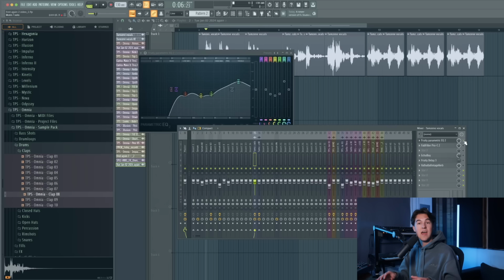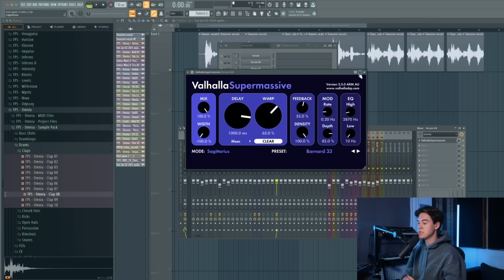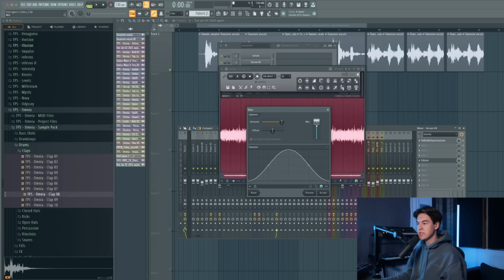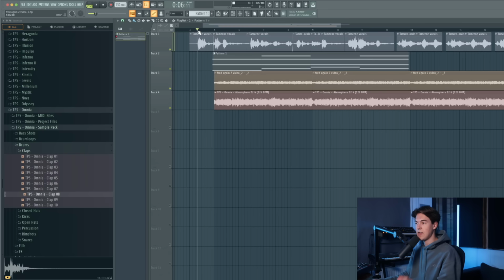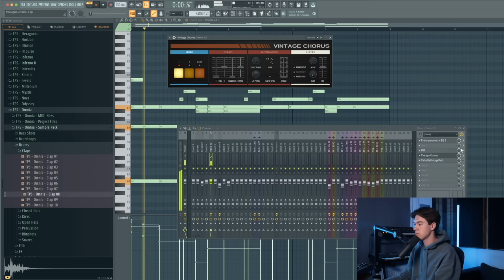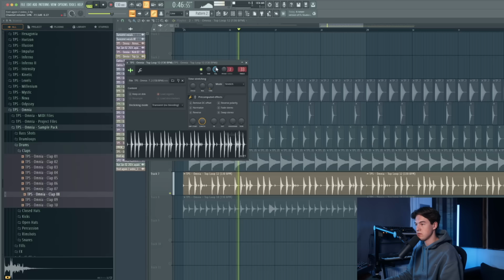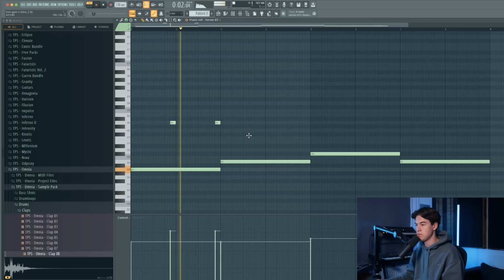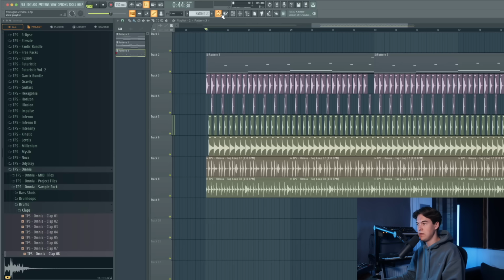How To Fred Again..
In this video, we're exploring the unique style of one of the most popular electronic artists at the moment: Fred Again, and showing you how you can create a track in the style of this amazing artist.

What sets Fred apart is his unique way of sampling. He often incorporates everyday sounds and voices into his tracks, turning real life moments into captivating musical elements. In 2019, he started the now famous project titled Actual Life, in which he collects samples from various sources – such as voice memos, clips from social media, and music by other artists – and incorporates them into original tracks.

Chapters:
0:00 Intro & Preview
1:19 Sampling & Vocals
3:29 Ambient Drones
6:13 Chords
8:16 Drums
9:44 Bass
12:55 Vocal Chops Lead
15:35 Arrangement & FX
19:19 Final Result